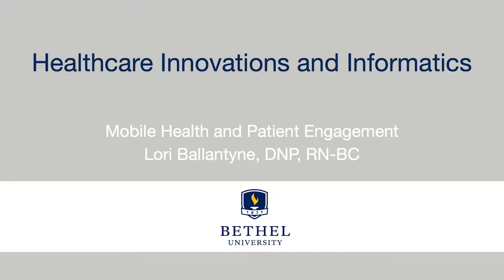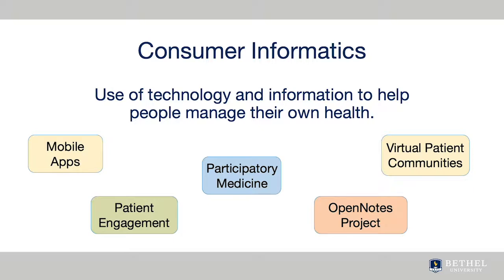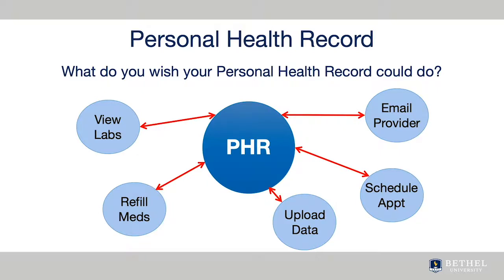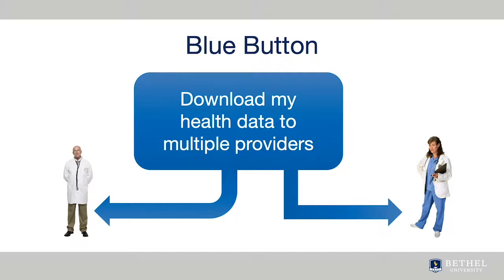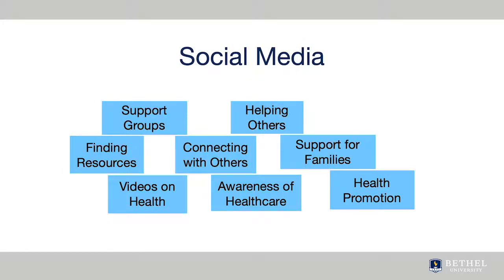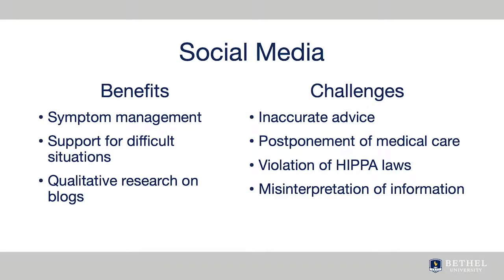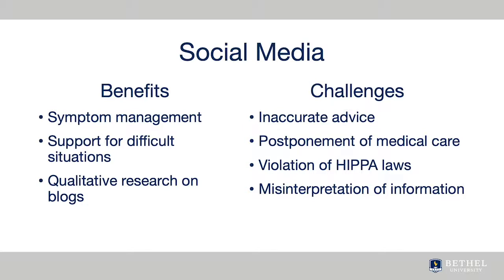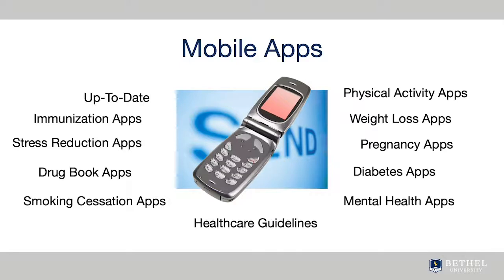Mobile Health and Patient Engagment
Lori Ballantyne, DNP, Adjunct Instructor
(2019, July 4) This video describes the history of patient engagement and the evolution of mobile applications for health.

Nurs835 Healthcare Innovations and Informatics
Medicine and Health Sciences
Graduate School
Doctor of Nursing Practice
mHealth, mobile apps, patient engagement, ePatient, nursing informatics